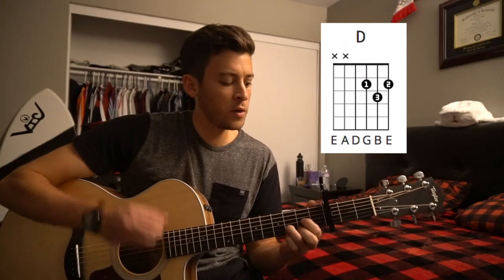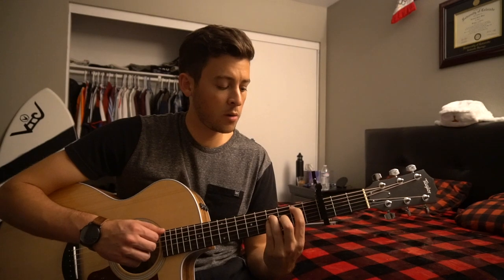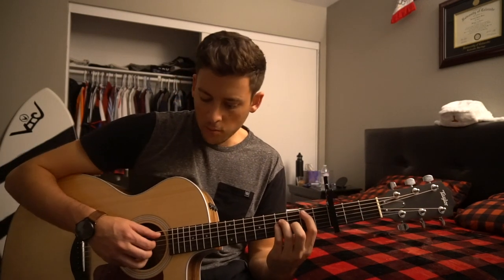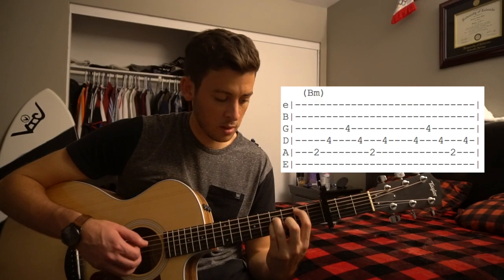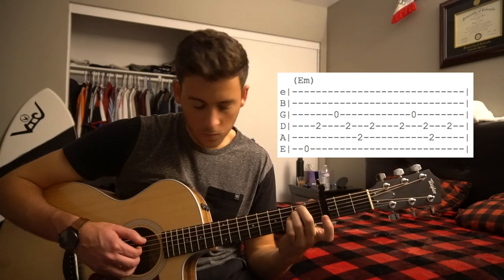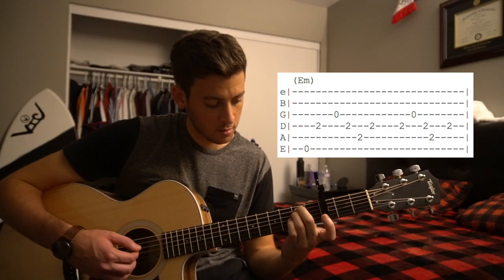Leanin' - Lil Peep // Easy Guitar Lesson + Chords & tab!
This is a guitar lesson for how to play Leanin by Lil Peep. The song is from the album Come Over When You're Sober Pt. 2.

Tuning: E A D G B E
Capo: 3rd Fret
Key: Dm